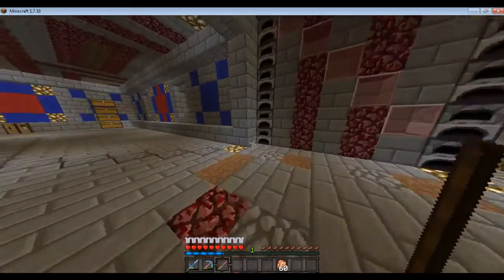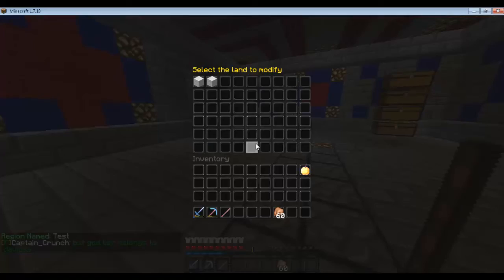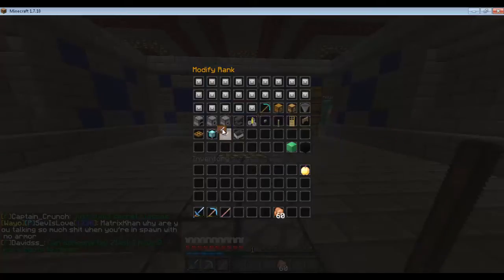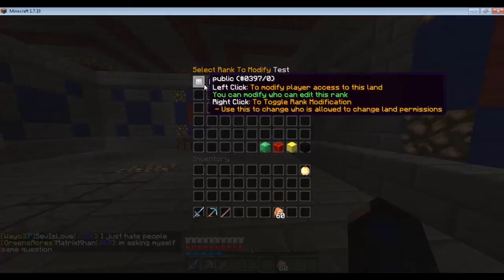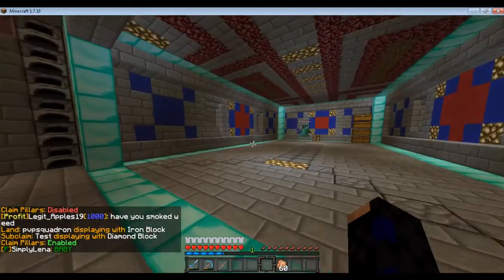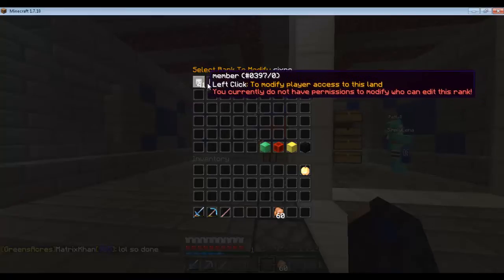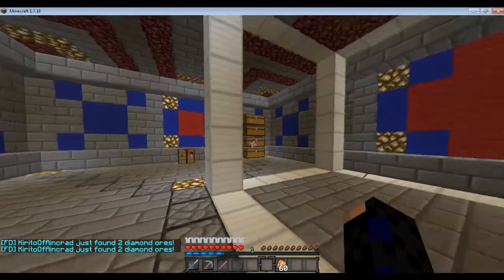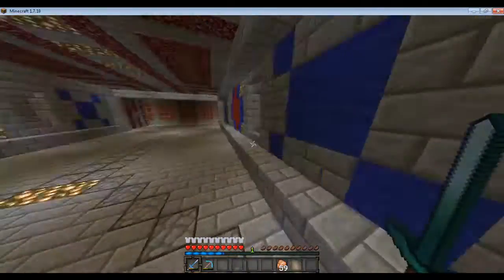Subclaim Tutorial HCF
This video outlines how to subclaim and edit permissions for HCFactions 4.0.  Hope it helps :)